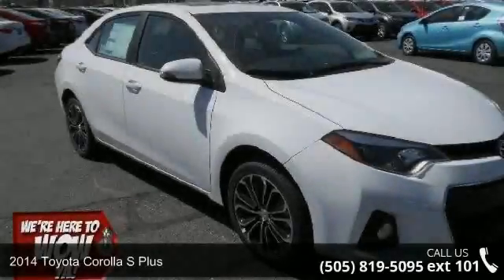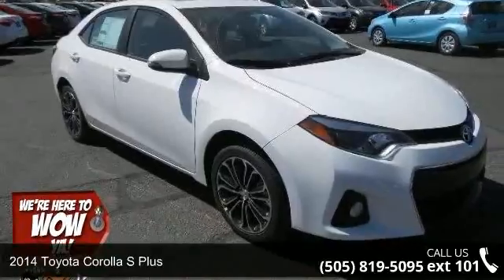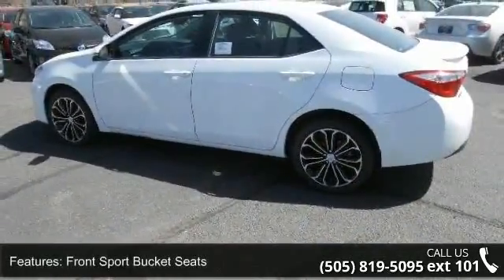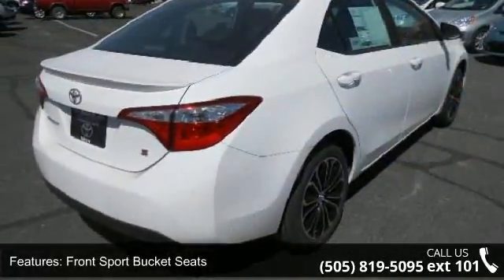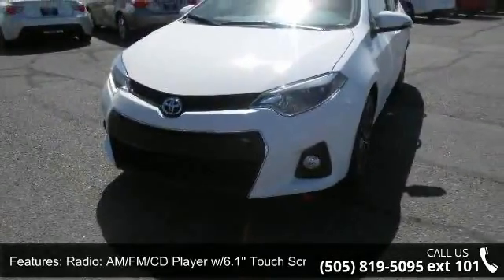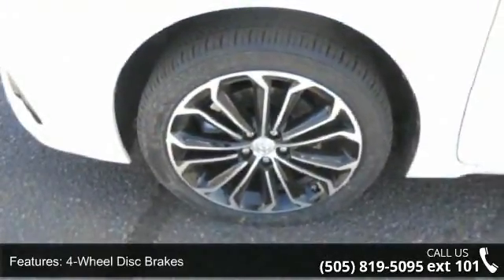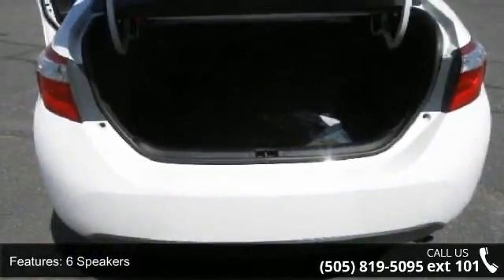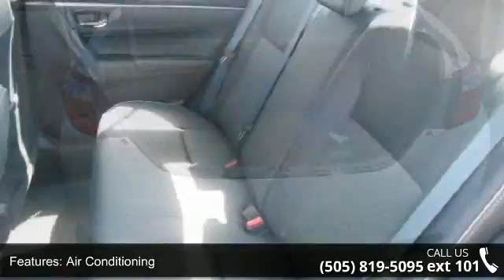2014 Toyota Corolla S Plus